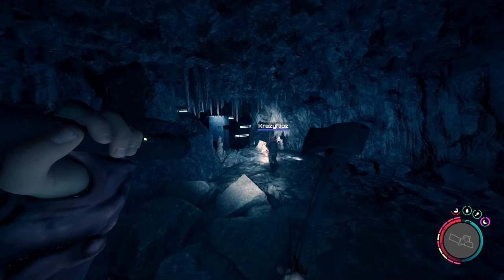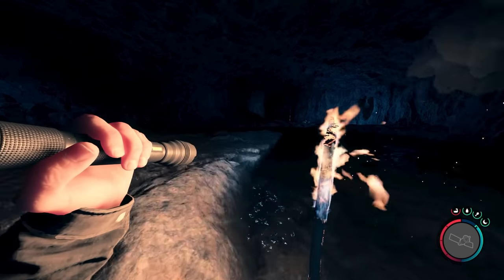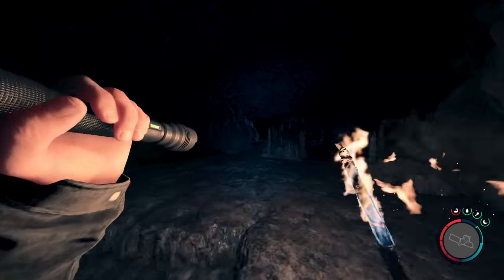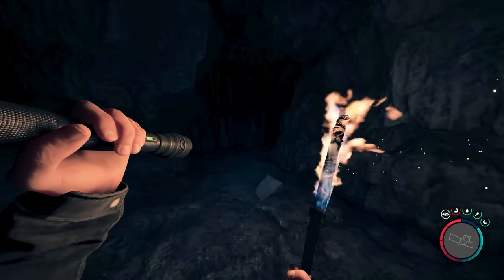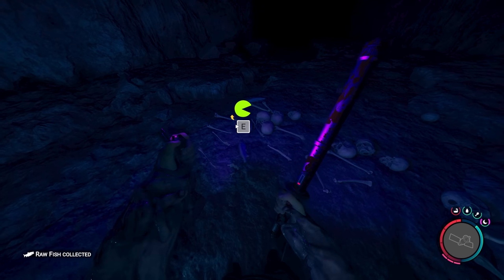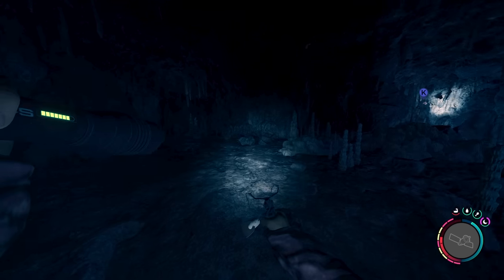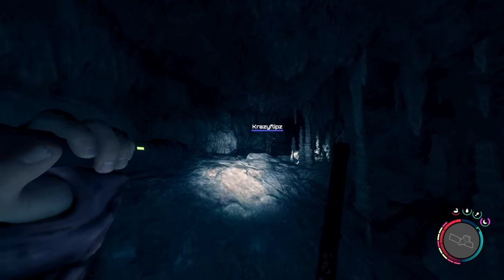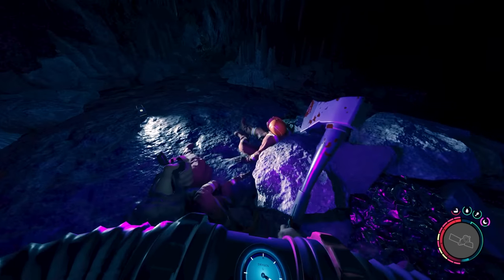Sons Of The Forest: How to get the Shovel (Complete Guide)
The Shovel is a necessary Key Item in Sons Of The Forest, it is required to obtain many late game items, such as the Shotgun and Maintenance Keycard. This guide will show you exactly where to get the shotgun, along with the Flashlight Attachment for guns with Rail Mounts.
The Shovel allows you to uncover hidden treasure and entrances beneath the dirt.

Timestamps:
0:00 - Intro (Prerequisites to get Shovel)
0:17 - Where to get the Rope Gun (Prerequisite 1)
5:28 - Where to get Rebreather (Prerequisite 2)
6:05 - Quick Tangent for the Stun Gun
6:31 - Back on Track for the Rebreather
7:19 - Where to get the Shovel (map/cave entrance) & Slingshot Location
9:20 - Getting the Flashlight Attachment Along the Way
10:22 - Finally getting the Shovel and HOW TO GET OUT
11:07 - Fluffy Cat!